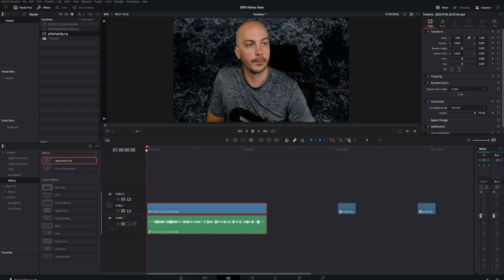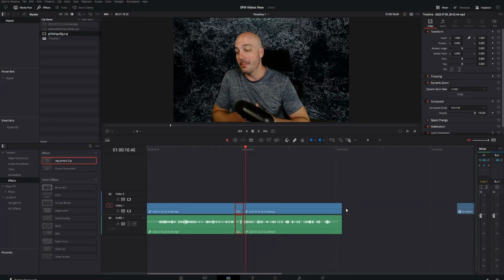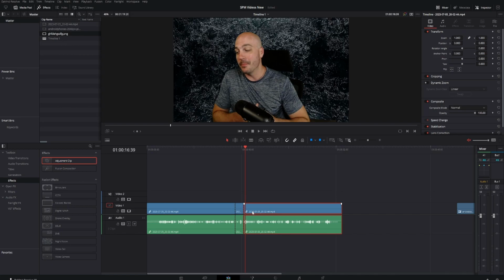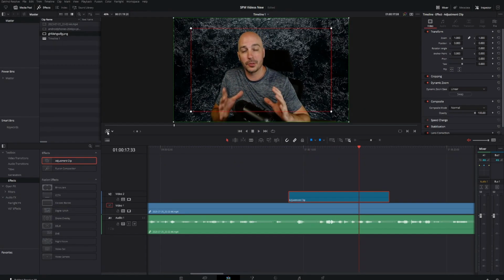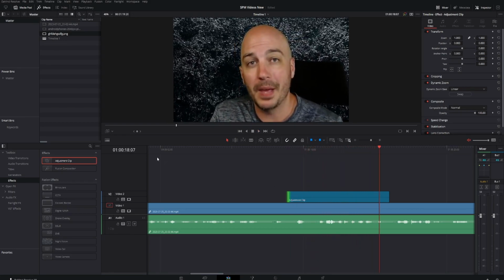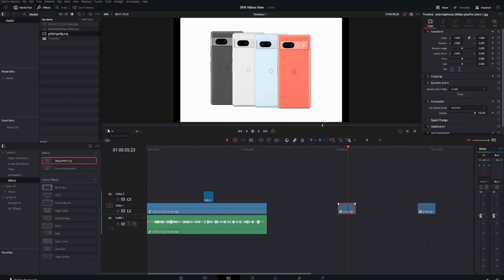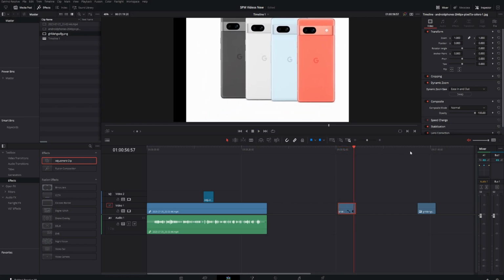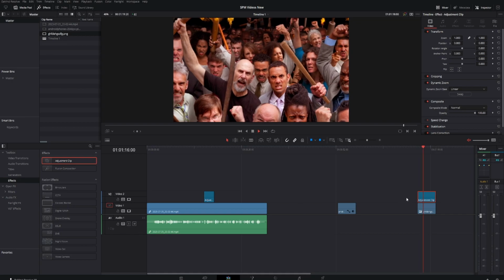Davinci Resolve - Amazing Uses of Dynamic Zoom, Beginners Guide